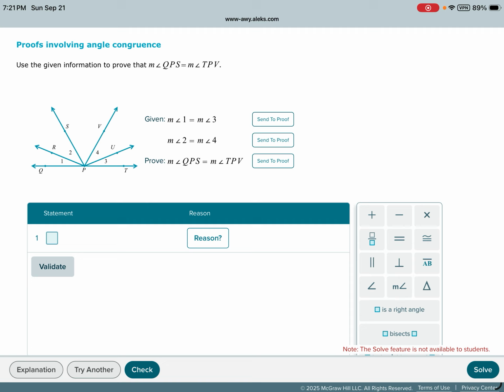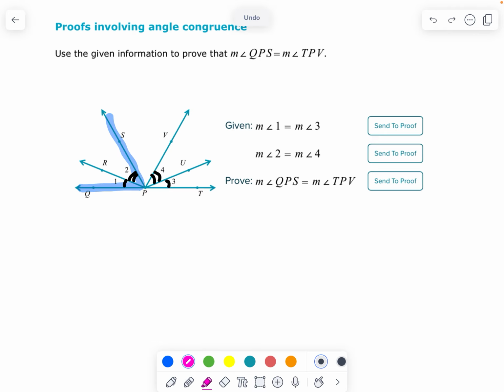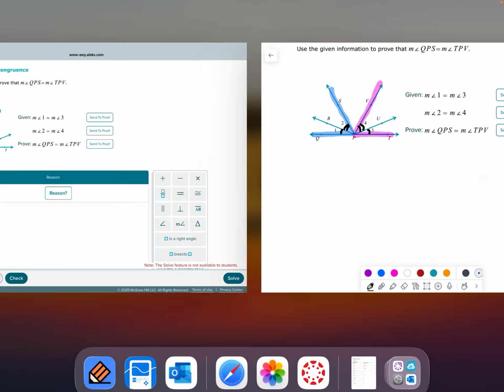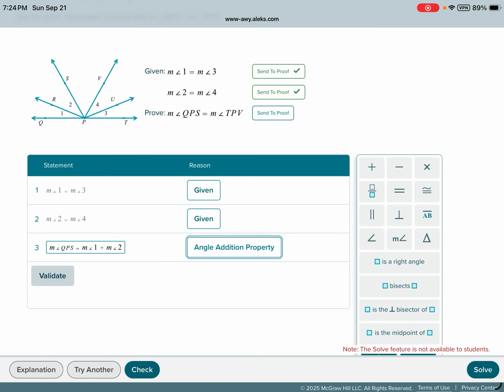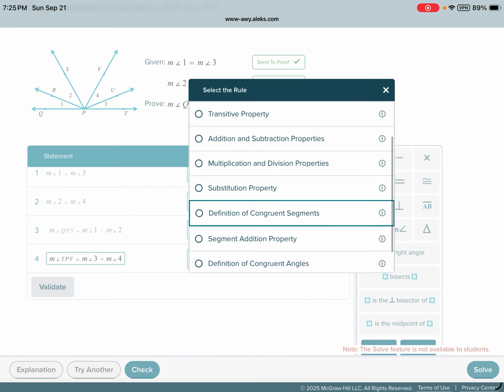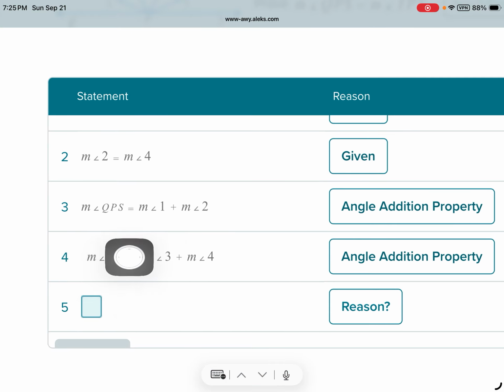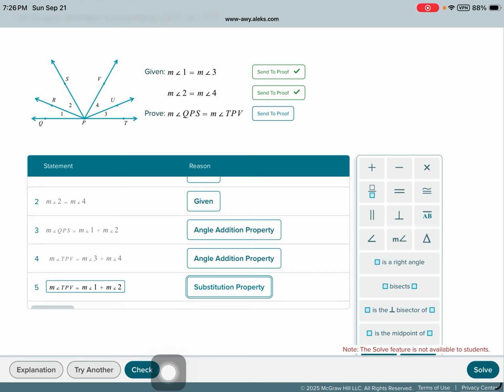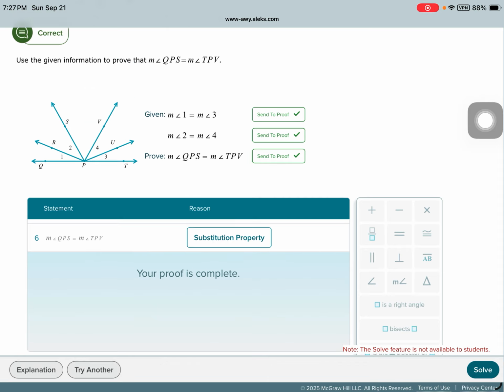ALEKS: Proofs involving angle congruence